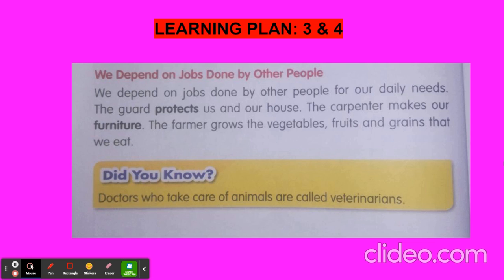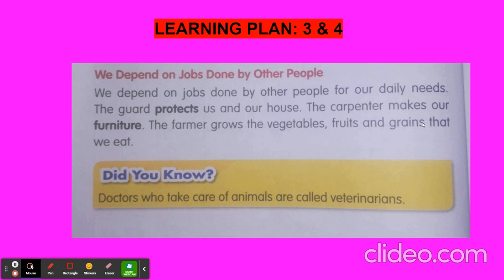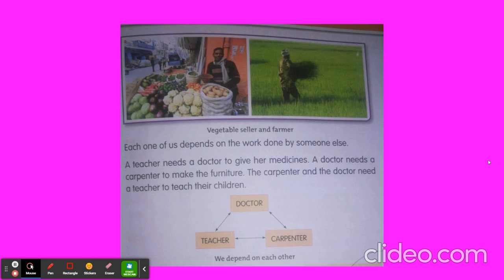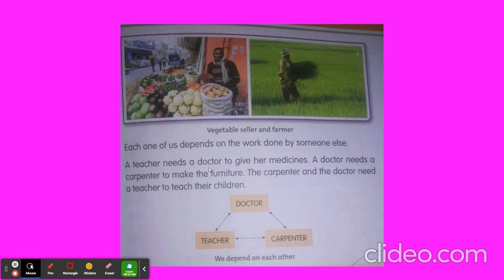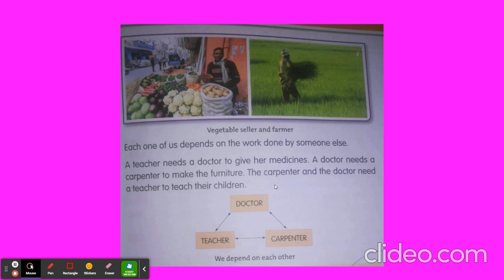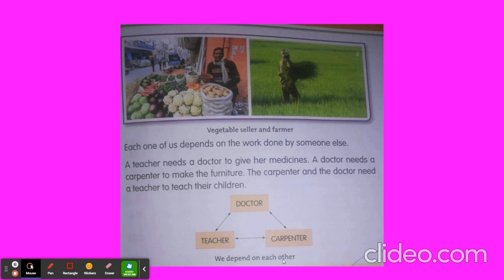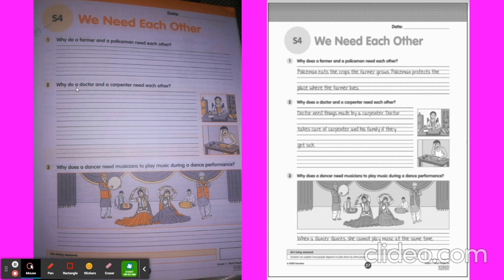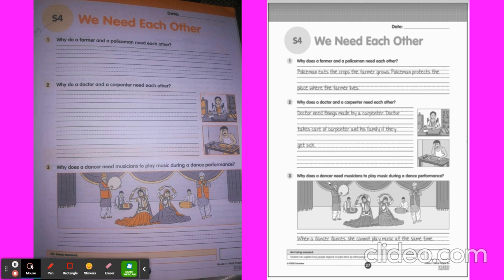Work People Do, Block: 4, Topic: We Depend on Jobs Done By Other People, Grade: I.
Big Idea:

Students understand that there are different professions and we depend on each other for daily needs.

What we learn in this block:

- Different Types of Jobs.
- Different Types of Workplaces.
- We depend on Jobs done by other people.